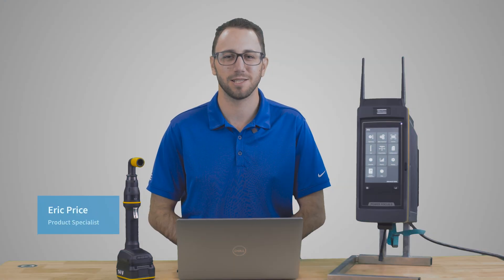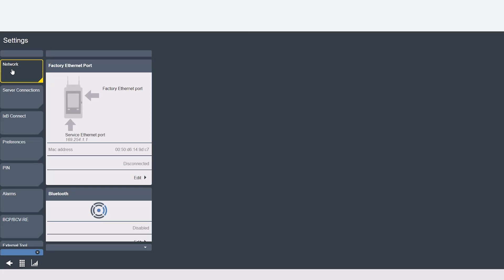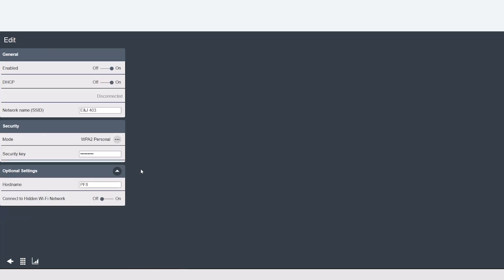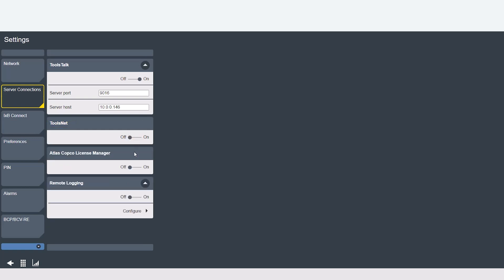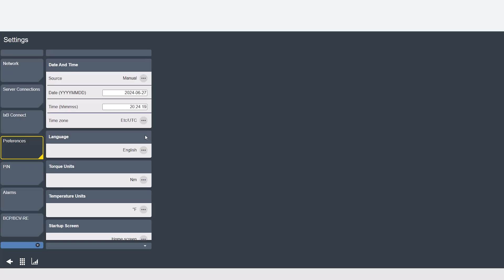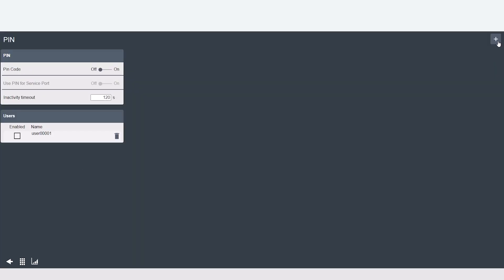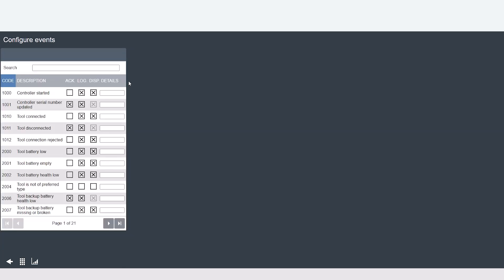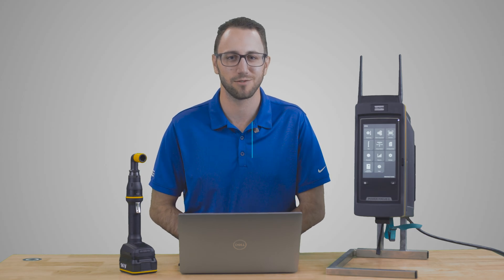Product Essentials: Power Focus Platform: Settings Overview | Atlas Copco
Welcome to the Power Focus Platform Product Essential Series! Presenting this educational video is none other than Atlas Copco’s very own Product Specialist, Eric Price. Watch now as Eric guides users through the settings tab on the Power Focus Platform. Let’s get into it!

The Power Focus Platform encompasses Atlas Copco's core tightening control software deployment method. It provides solutions for over 12 tool types to address even the most complex operational needs effectively. Keep watching as Eric provides an in-depth overview of the settings, explaining the importance of each tab within and how to configure the platform to your liking.

Discover more

Description: Tune in to this Power Focus Platform Product Essential Series as Eric provides an in-depth overview of the settings, explaining the importance of each tab within and how to configure the platform to your liking.